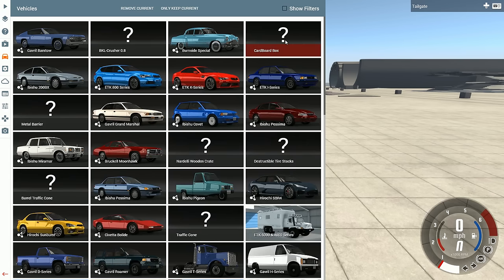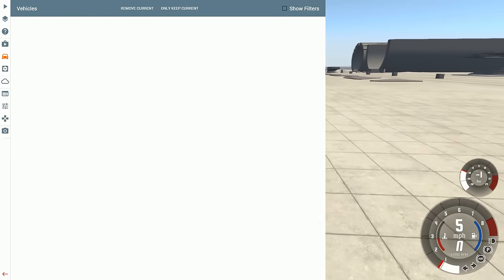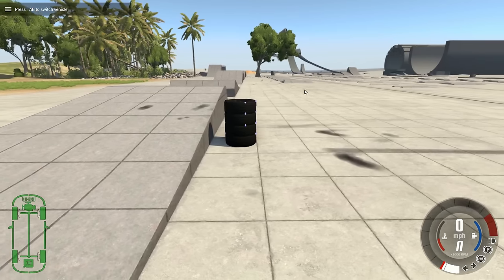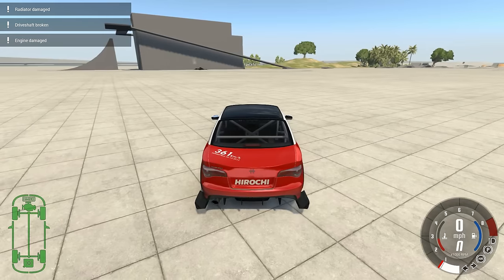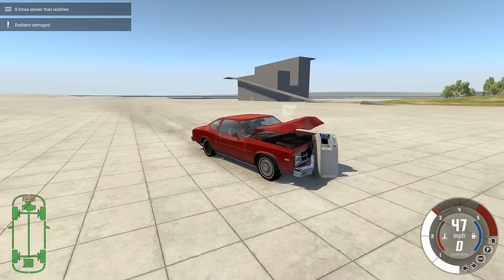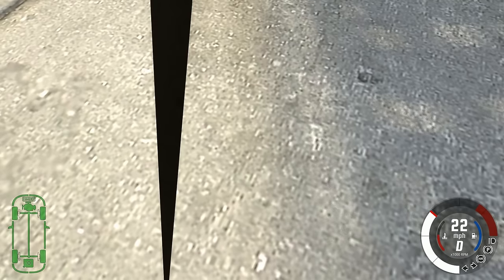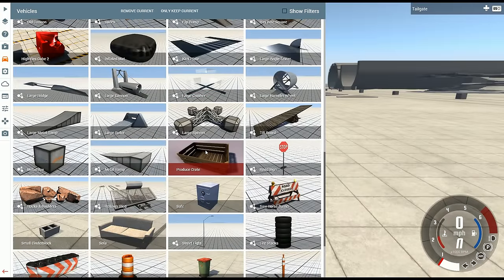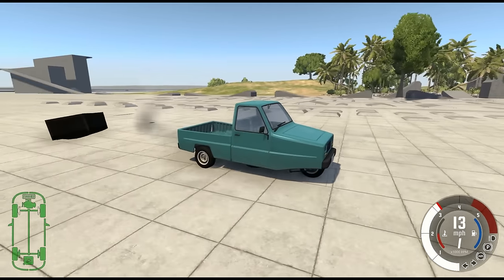BeamNG.drive - Prop Collisions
Lots of variety, I think my favorite is the exploding couch.

Good luck finding all the download links lol.

Some download links thanks to Davin Evans